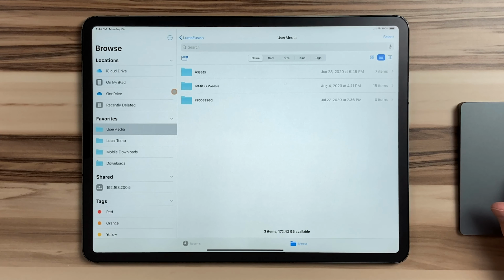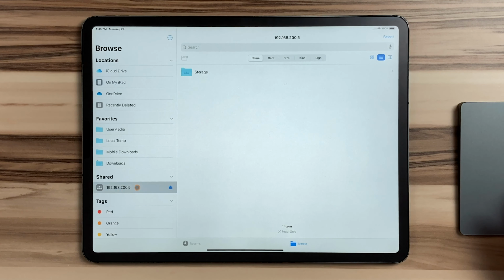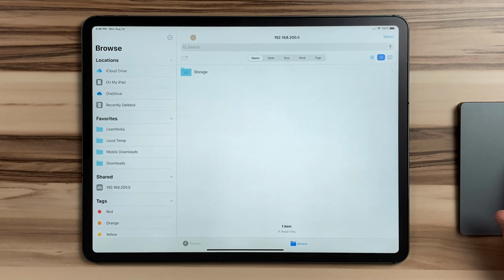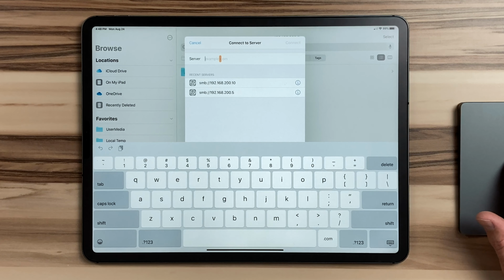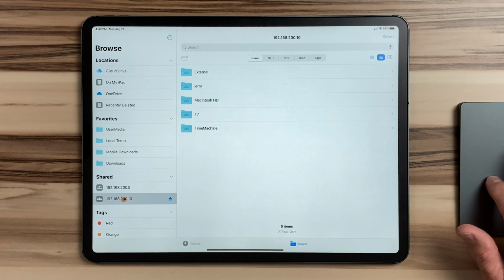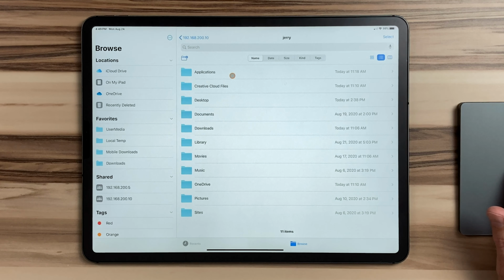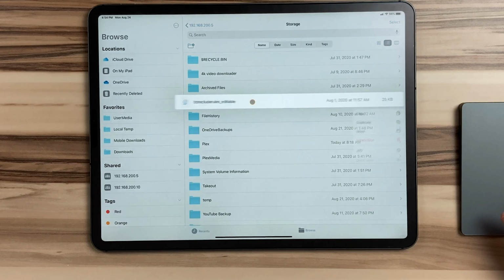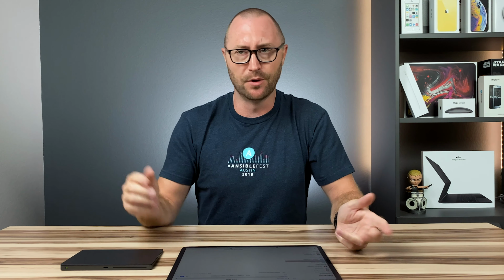Transfer Files From iPad to NAS or PC | Connect to Shared Folders | Mount File Shares on iPad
Connect to File Shares from iPad. Connect to NAS, Mac or Windows Computer shared folders from iPadOS or iOS.

iPad Pro 12.9" 2020
Magic Keyboard for 11" iPad Pro
Magic Keyboard for 12.9" iPad Pro
Apple Magic Trackpad

Shot with iPhone
Rode VideoMic NTG
iPad Pro 12.9 3rd Gen
Used DJI OSMO 3 Gimbal for some shots
Tascam DR-10L Audio Recorder with Lav